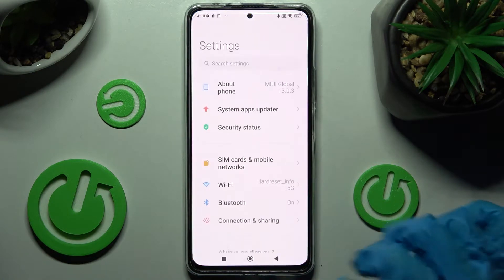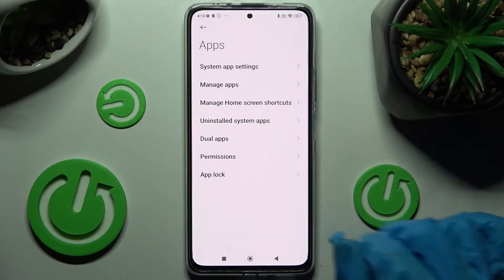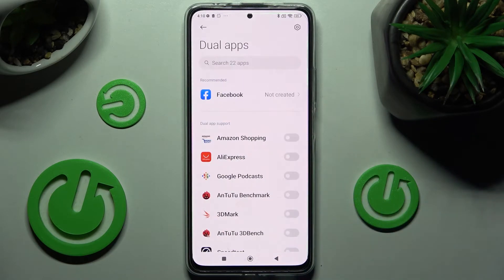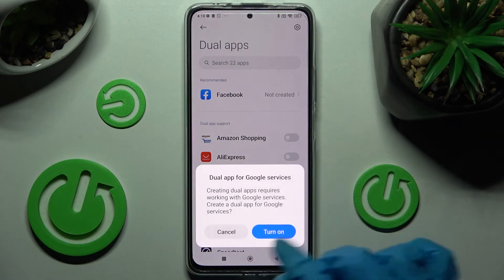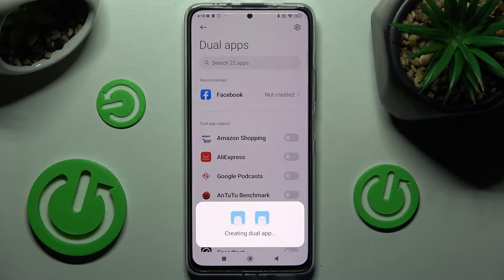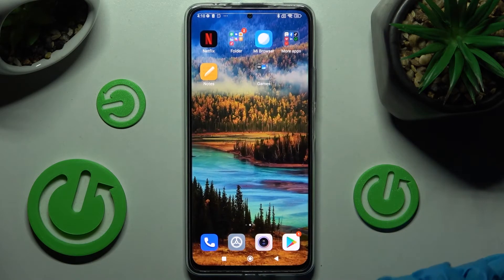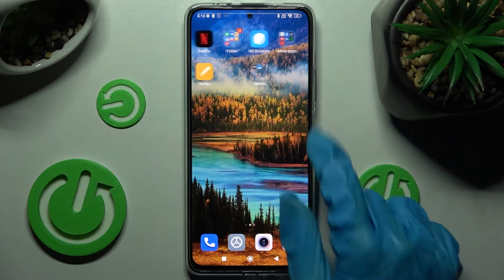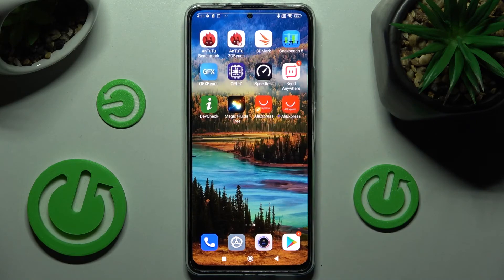How to Clone Apps on REDMI Note 11 Pro+ - Dual Apps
Learn more about the REDMI Note 11 Pro+:
The Dual Apps feature on your REDMI Note 11 Pro+ smartphone allows you to copy and clone apps. Thereby, if you would like to learn more about creating separate and independent app instances on the REDMI Note 11 Pro+ mobile device, we are kindly encouraging you to view this video.

How to create dual apps on REDMI Note 11 Pro+? How to copy apps on REDMI Note 11 Pro+? How to create an app clone on REDMI Note 11 Pro+? How to clone the Facebook app on REDMI Note 11 Pro+?